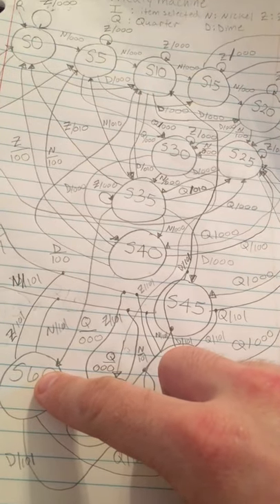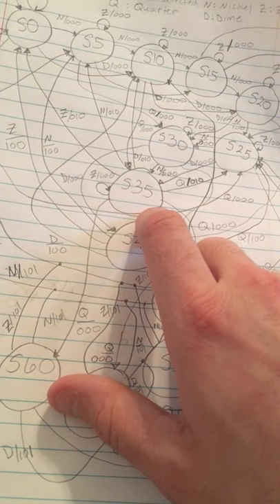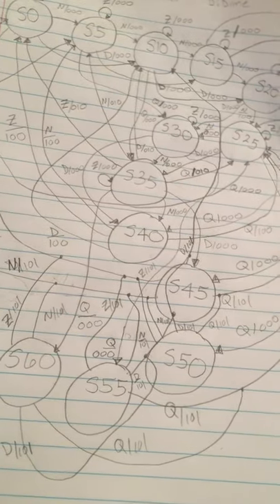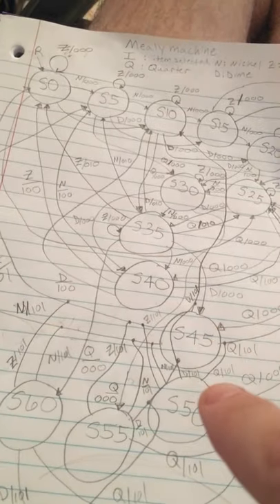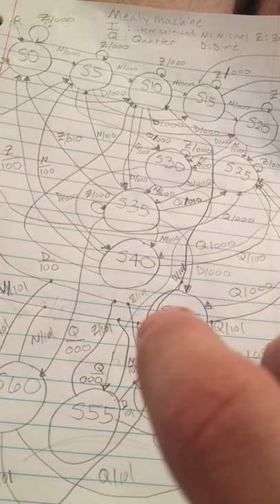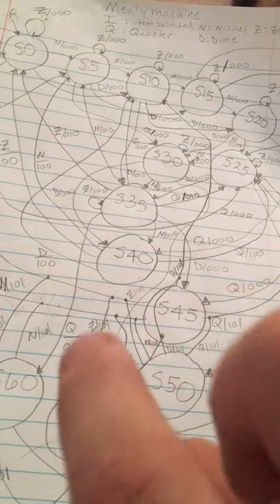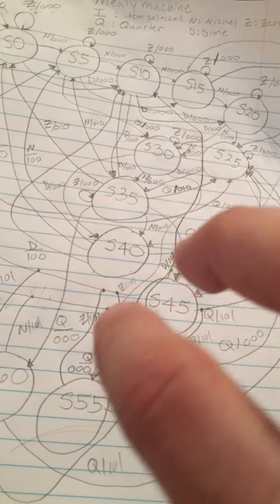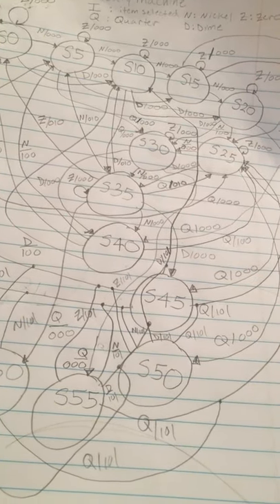14.23.2 Modified Vending Machine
ECEN423-001; Homework 9; State Diagram and State table